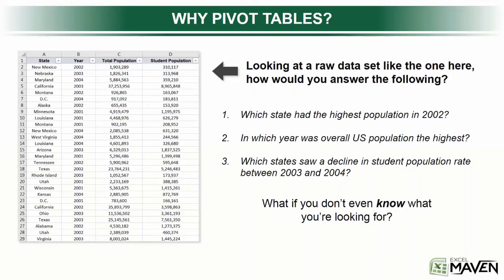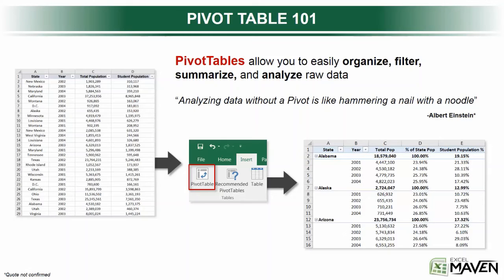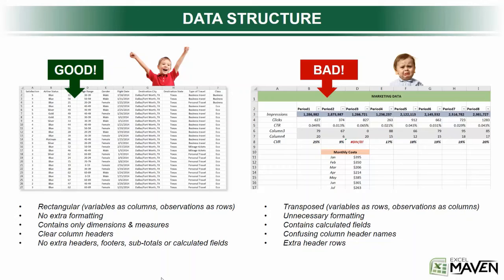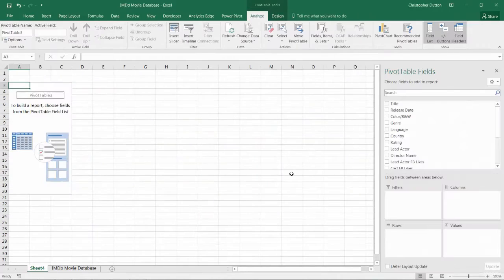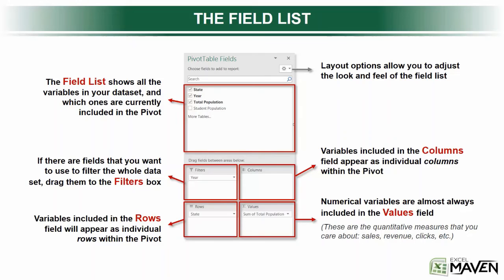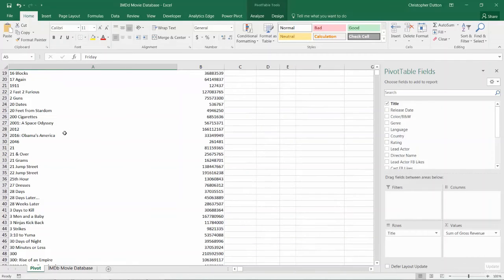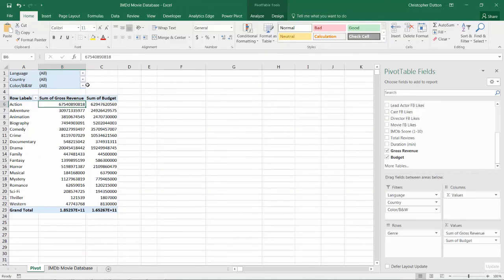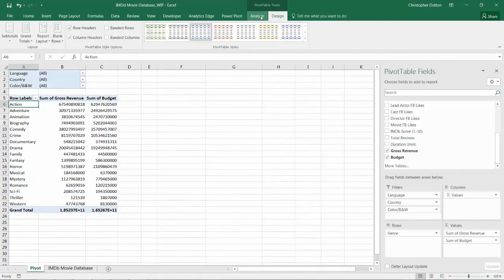Microsoft Excel | Data Analysis with Excel Pivot Tables | Part #1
Excel Pivot Tables are an absolutely essential tool for anyone working with data in Excel.

Pivots allow you to quickly explore and analyze raw data in Excel, revealing powerful insights and trends otherwise buried in the noise. In other words, they give you answers. Whether you're exploring product sales, analyzing which marketing tactics drove the strongest conversion rates, or wondering how condo prices have trended over the past 10 years, Excel Pivot Tables provide fast, accurate and intuitive solutions to even the most complicated analytics questions.

This course gives you a deep, 100% comprehensive understanding of Excel Pivot Tables and Excel Pivot Charts. I'll show you when, why, and how to use Excel Pivot Tables, introduce advanced sorting, filtering, and calculation tools, and guide you through interactive, hands-on demos and Excel exercises every step of the way.

We'll start by covering everything you need to know to get up and running with Excel Pivot Tables, including:

✔️ Raw data structure in Excel

✔️ Pivot Table layouts & styles

✔️ Design & formatting options

✔️ Sorting, filtering, & grouping tools

✔️ Calculated fields, items & values

✔️ Pivot Charts, slicers & timelines

✔️ Interactive Excel dashboards

We'll then explore and analyze Excel datasets from a number of real-world case studies, including:

✔️ San Diego burrito ratings

✔️ Shark attack records from 1900 to 2016

✔️ Facebook Post data from Spartan Race

✔️ Major League Baseball team statistics

✔️ San Francisco employee salaries

✔️ Daily stock market data

✔️ IMDb movie ratings

✔️ Apple Store mobile app ratings

✔️ Wine ratings and descriptions

Whether you're looking for a quick Excel Pivot Table primer, trying to diversify your Excel skill set, or hoping to step up your analytics game in a major way, you've come to the right place. In today's increasingly data-driven world, analytics skills are in short supply and incredibly high demand, and those with the ability to transform data into insight are leading the charge.